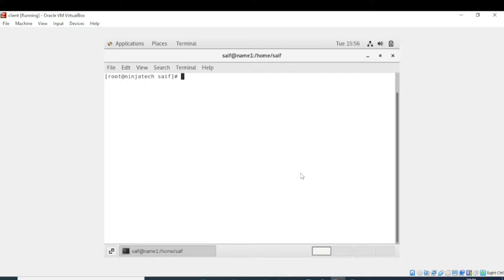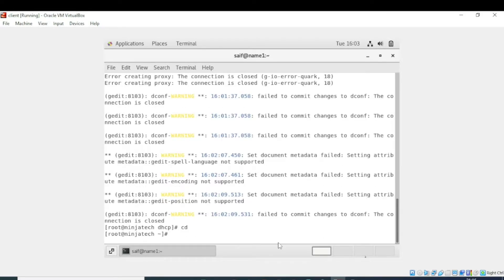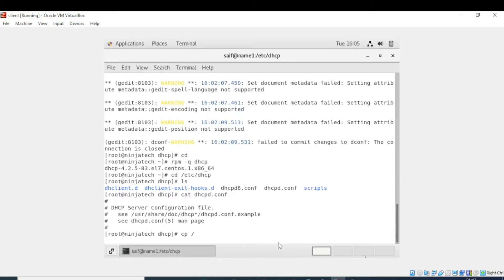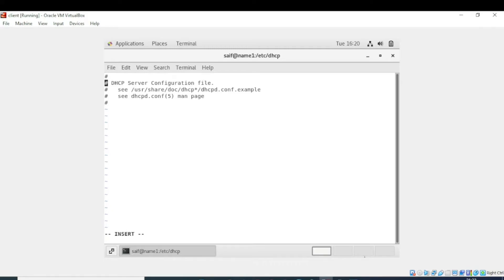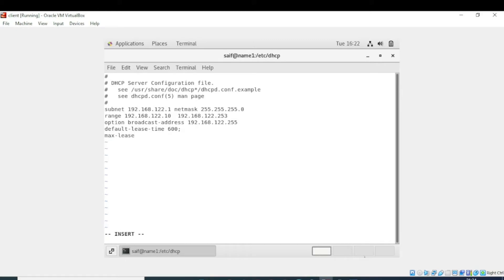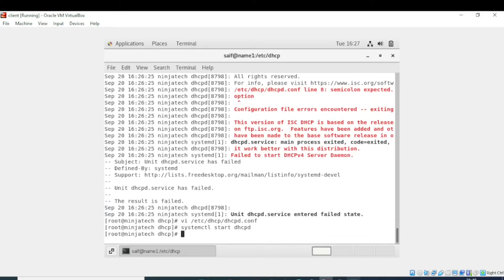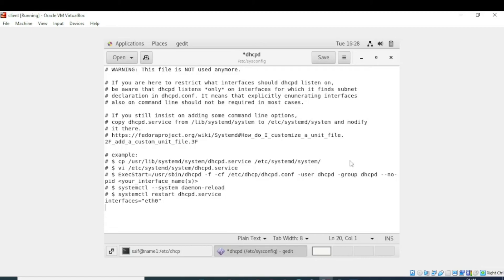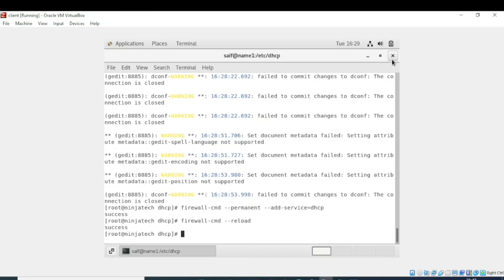How to Configure Your DHCP Server | Linux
In this video, I have explained How to configure the DHCP Server in Linux centos 7, Fedora, RHEL, and RED HAT platform in a virtual machine or VMware

✅  Direct Chapters

0:00   Intro
1:13   Verify whether the DHCP server is installed or not
1:27   installing DHCP Server
2:12  Open DHCP.conf file
2:27   Copy the files to the right location
2:40   Check the network mask, subnet , IP and broadcast address
3:06   Configuring DHCP.conf file
4:15   Start DHCP Server
4:37   Enable DHCP Server
4:56   Configure the DHCPD folder
5:41   Enabling Firewalld Rules

engineeringfunda ✅ For The Help and Services